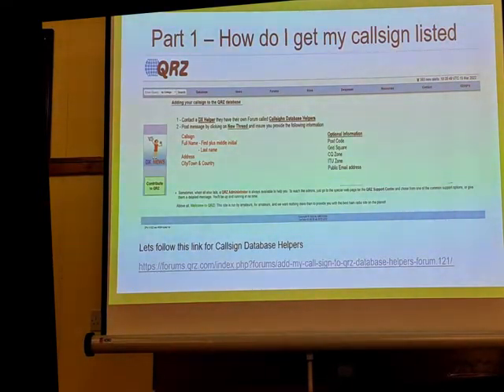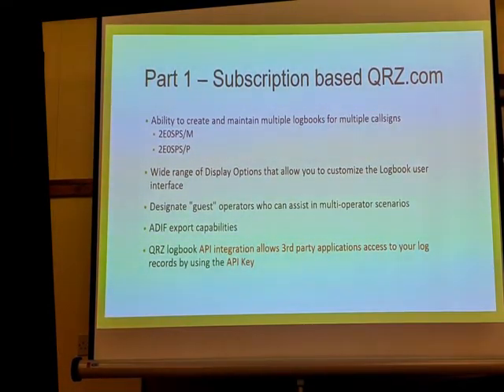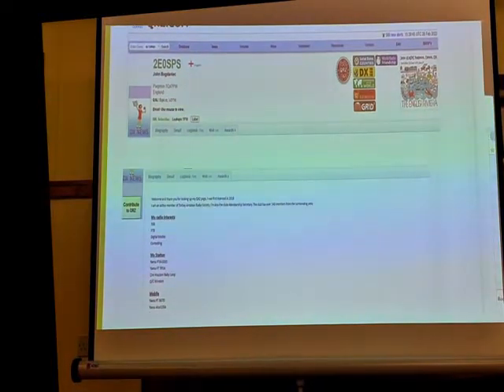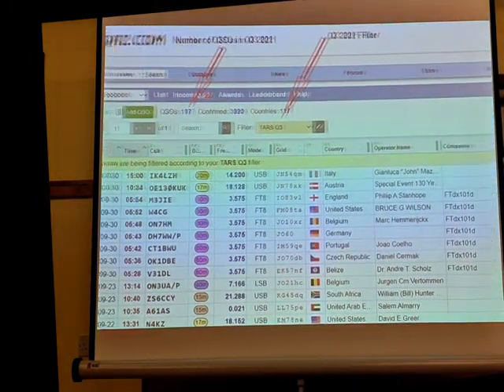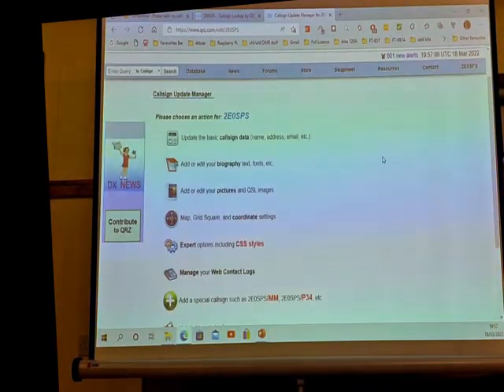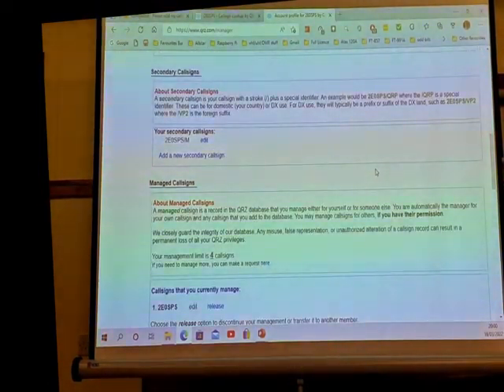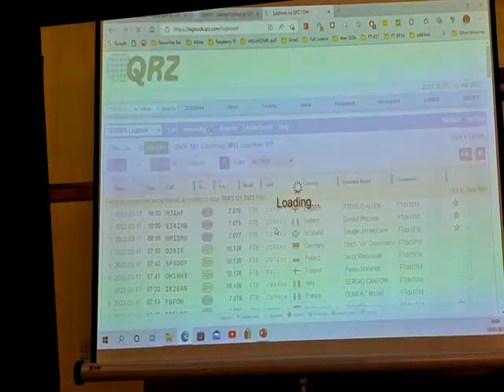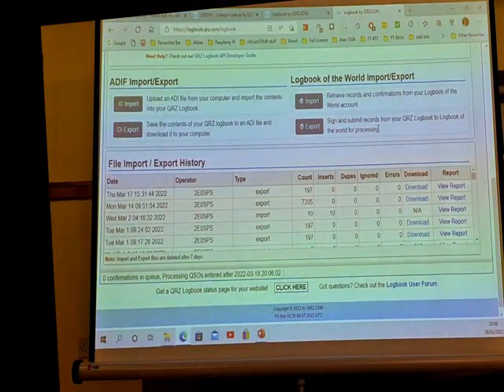Part 1 introduction to QRZ com